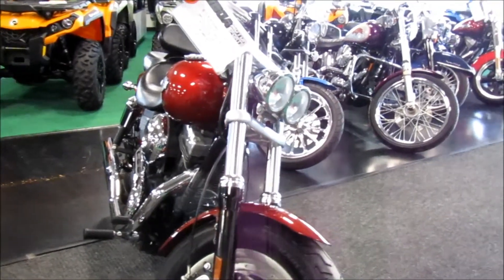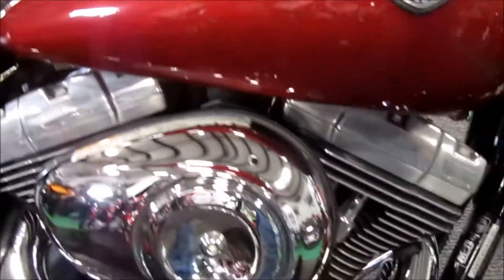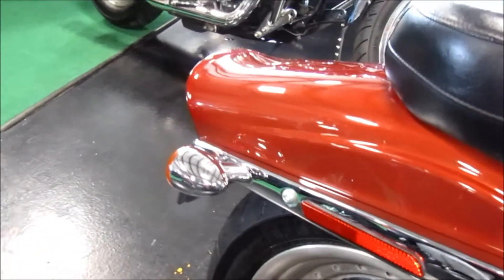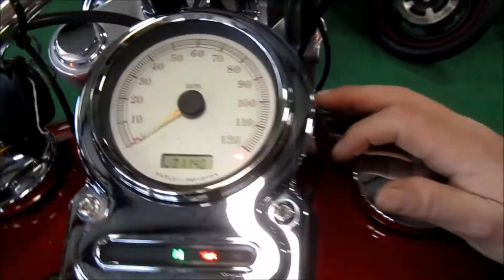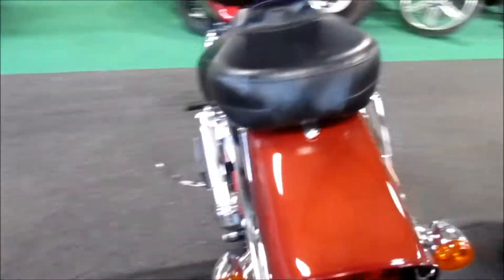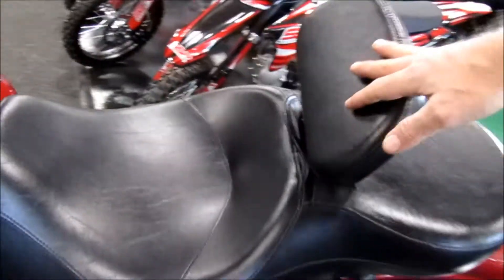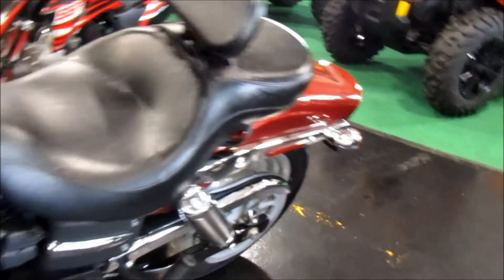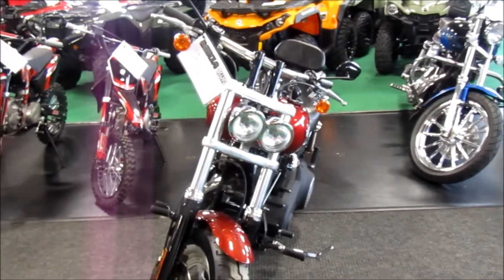2009 HD Dyna Fat Bob Red